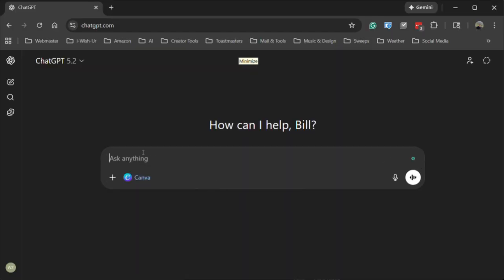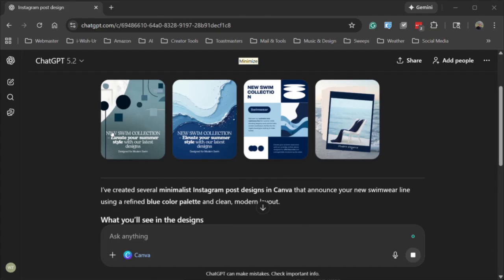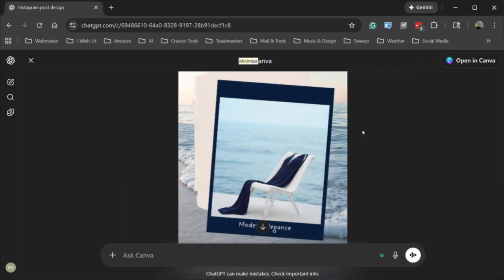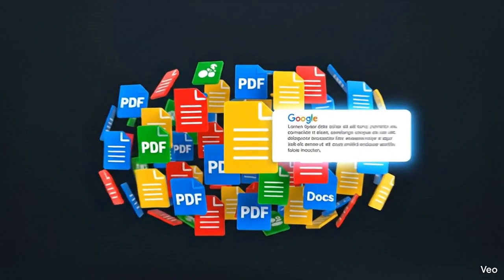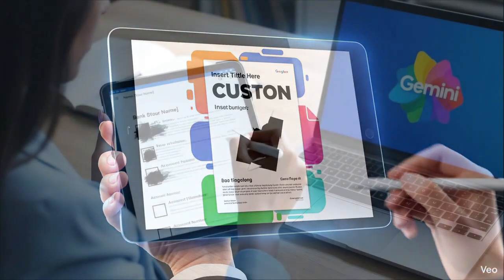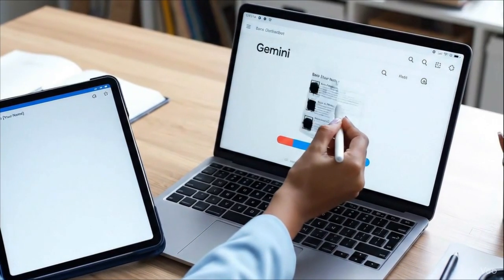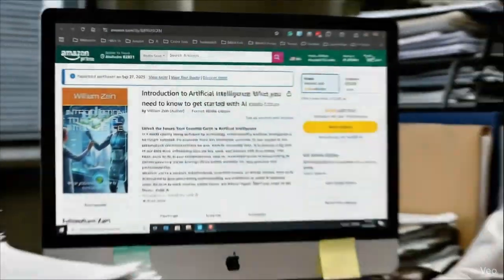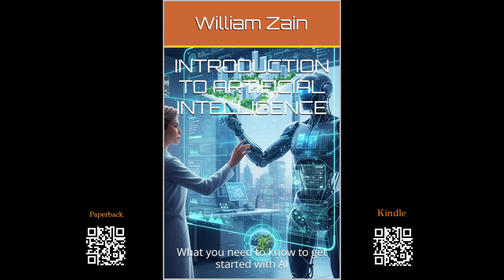Giving the AI Hands: Mastering App Integrations (ChatGPT & Gemini Guide)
We have talked about chatting with AI, but today we are giving the AI hands. 👐
Until now, chatbots were trapped in a text box. If you asked for a design or a file, you got a text description. App integrations break the AI out of that box. In this video, we explore how to treat AI like a "General Contractor" that manages your software for you.
What we cover: 🔹 The General Contractor Model: Understanding how AI manages tools like ChatGPT’s GPT Store or Gemini’s Connected Apps. 🔹 Visual Marketing: How to connect Canva to move from concept to visual draft in 30 seconds. 🔹 The Digital Brain: Using Google Workspace Connected Apps to find and summarize files from your Drive instantly. 🔹 Best Practices: Why you must treat output as a rough draft and how to chain commands for better results. 🔹 Safety First: Crucial advice on managing app permissions and data privacy.
Stop being the middleman between your ideas and your software. Find the workflow that needs bridging today!
Are you new to AI? Looking for an easy guide to get you started?
Get your copy of William Zain’s book “Introduction to Artificial Intelligence: What you need to know to get started with AI” – Kindle or paperback